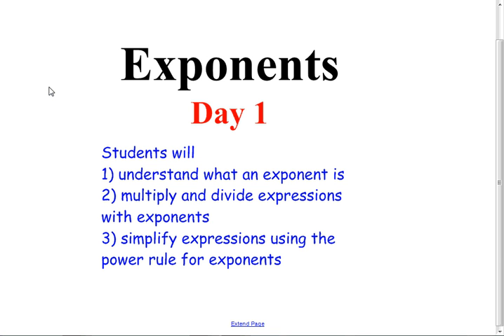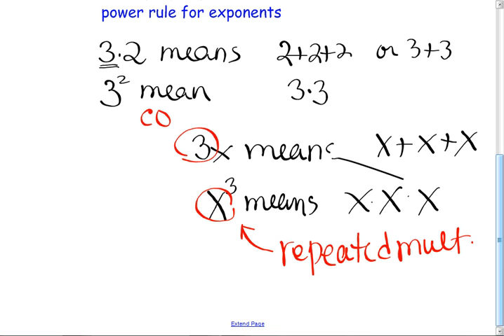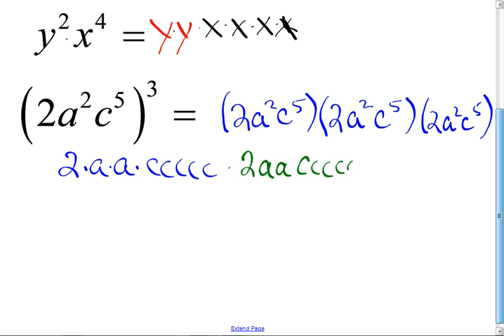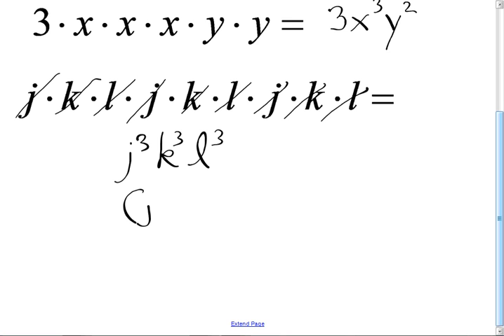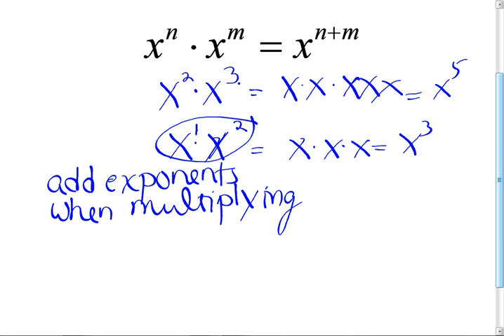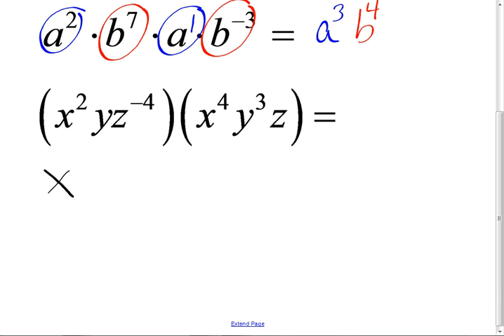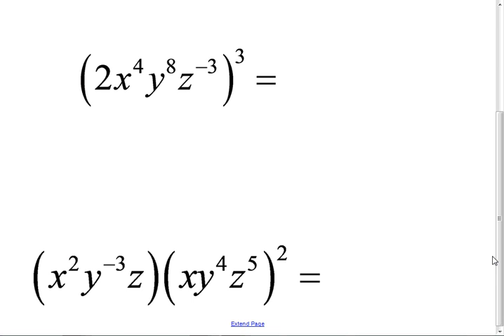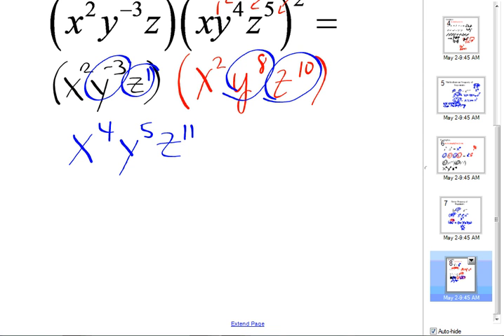01 Exponents March 7